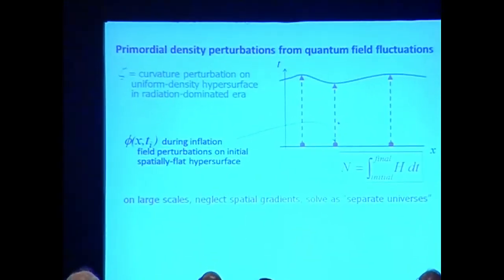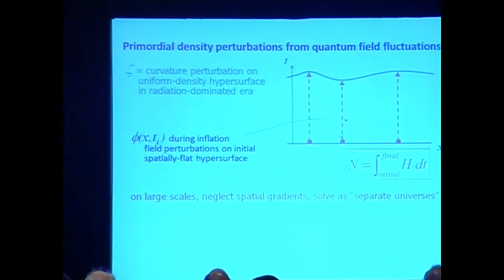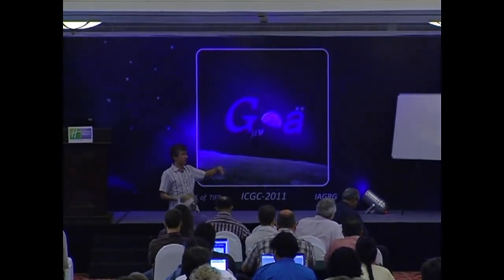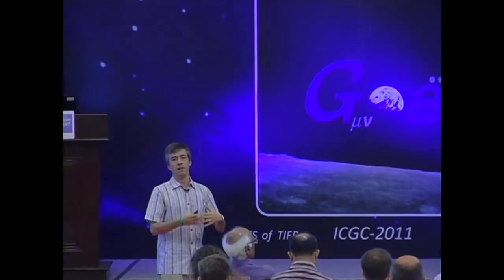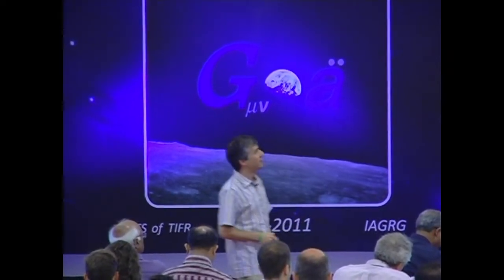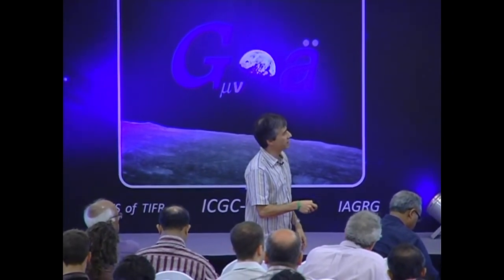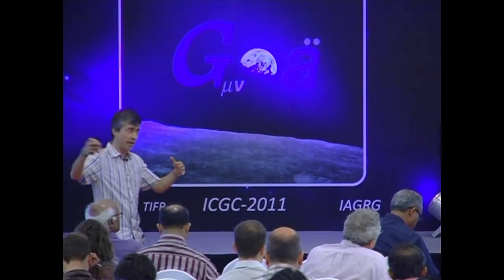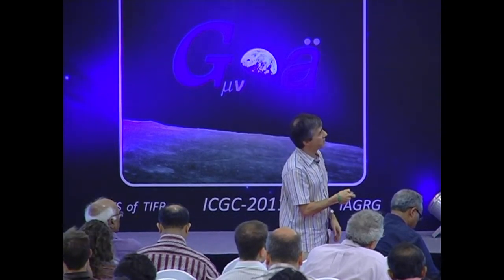Plenary Lectures by Priyamvada Natarajan, David Wands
PROGRAM : INTERNATIONAL CONFERENCE ON GRAVITATION AND COSMOLOGY [ICGC2011]

ORGANIZERS : Subhabrata Majumdar, B.S. Sathyaprakash, Tejinder Pal Singh and Tarun Souradeep
DATE : 14 -19 DECEMBER 2011
VENUE : IUCAA, Pune and Holiday Inn, Mobor Beach, Goa

Frontiers of Cosmology and Gravitation [FOCG] is a comprehensive programme covering frontline areas of research in these fields, It consists of :
A) A School on Cosmology and Gravity Waves, for graduate students and young researchers, to be held in Pune from 1 - 11 December.
B) An International Conference on Gravitation and Cosmology [ICGC2011] to be held in Goa from 14 - 19 December.  [Registration closes 30th June, 2011]
C) A Workshop on Gravitational Wave Astronomy in Pune from 20 - 23 December.

A principal aim of the programme is to foster extensive interaction between the Indian community of researchers on Gravitation and Cosmology, and visiting international researchers working on these subjects. The School will consist of a set of about six lecture courses on Cosmology and Gravitational Waves, and four expository lectures. The ICGC series of Conferences are held once every four years under the auspices of the Indian Association for General Relativity and Gravitation (IAGRG). The 7th ICGC, which will be a  Silver Jubilee meeting, will have sixteen plenary lectures by leading international experts, and three parallel Workshop Sessions, spread over three days, for contributed talks. The Workshops will also include three mini-sessions on the topics Gravity as an emergent phenomenon, Dark Energy, and Gravitational Wave Astronomy with Global Networks. The third part of FOCG will bring together leading visiting international researchers from the Gravity Wave community, and members of the Indian community, for interaction and dialogue on sources and detection of gravitational waves, and promotion of research in this area in India.